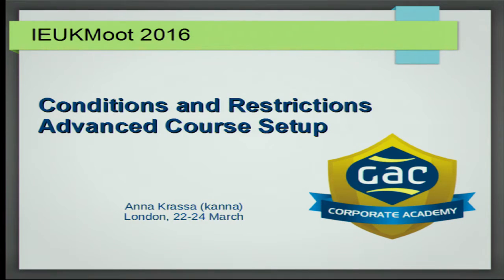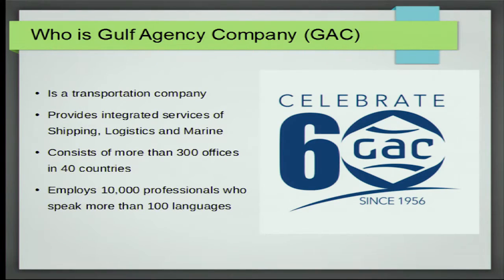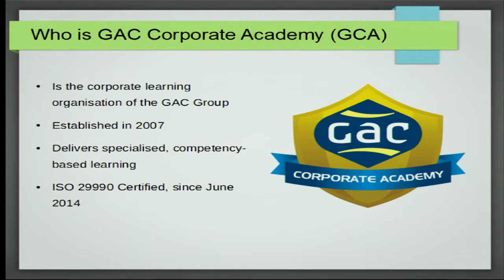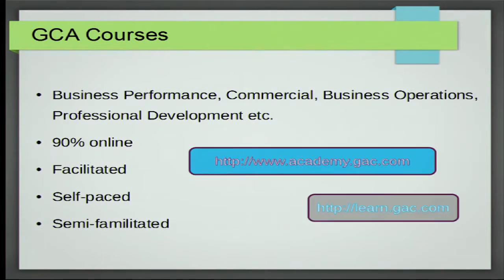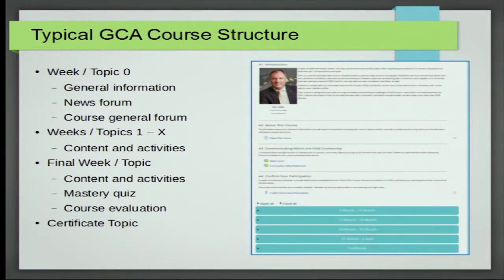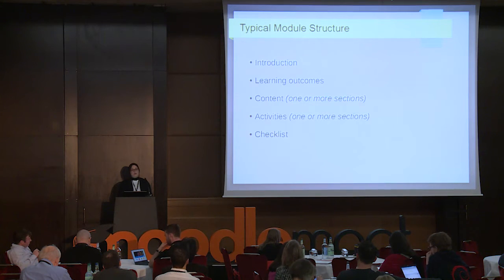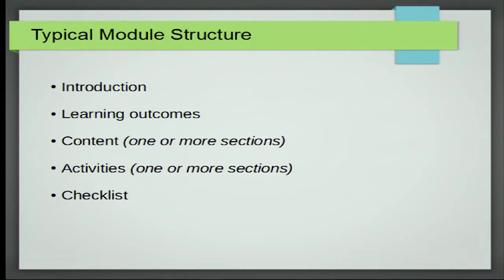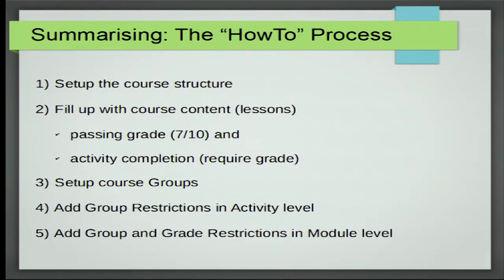Conditions and Restrictions Advanced Course Setup | A Krassa at MoodleMoot Ireland & UK 2016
Conditions and Restrictions: Advanced Course Setup

Anna Krassa
- GAClearn Management Consultant
GAC Corporate Academy